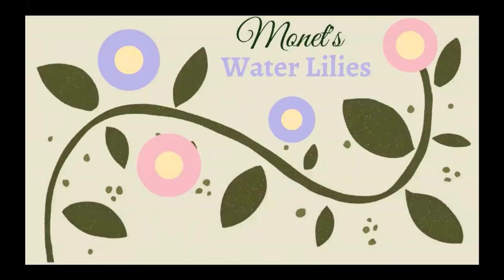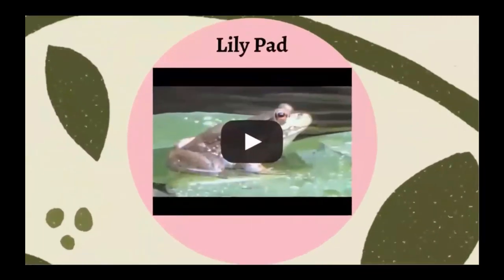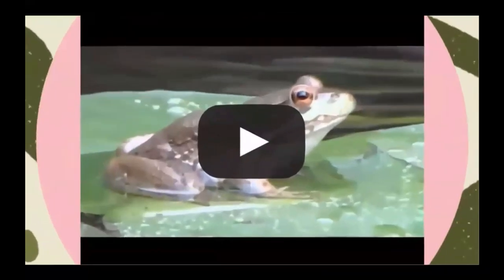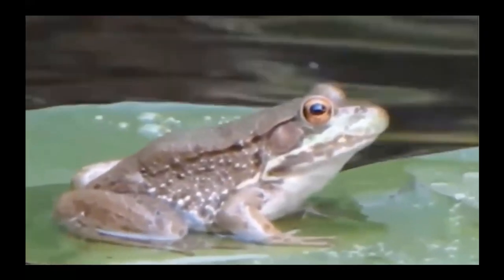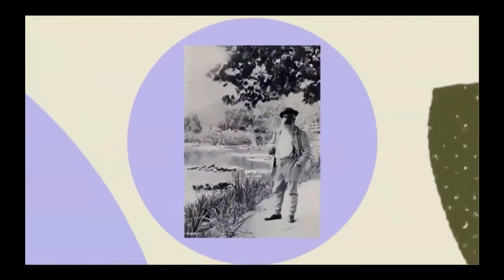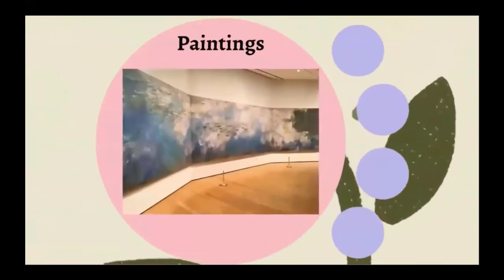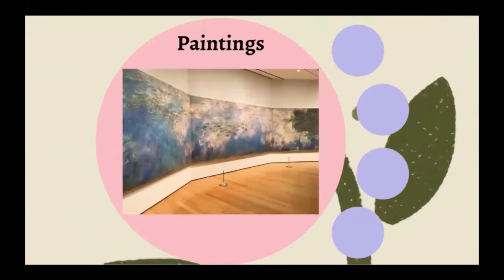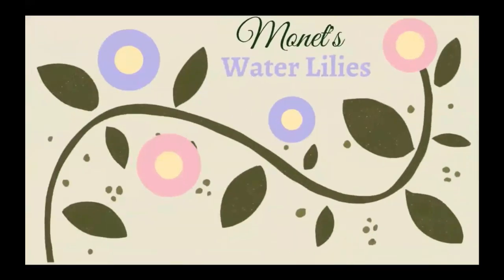Monet - Water Lily Art Lesson